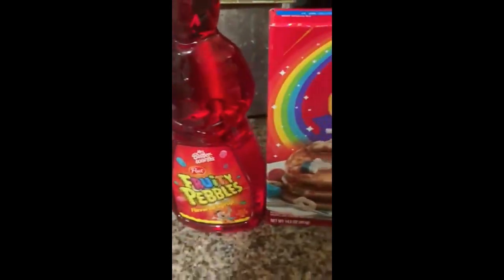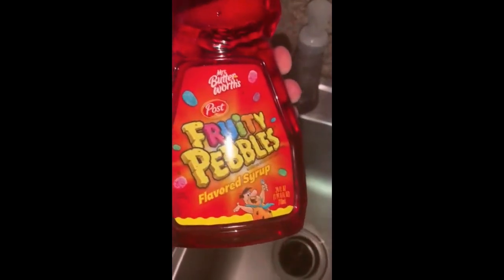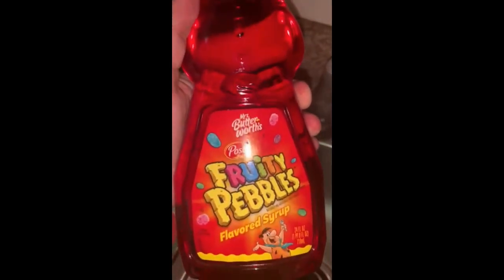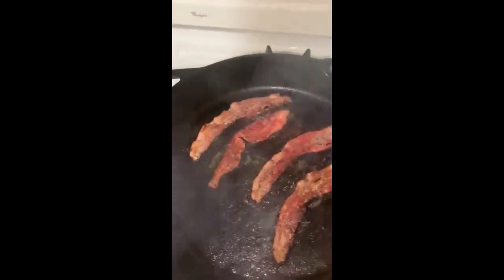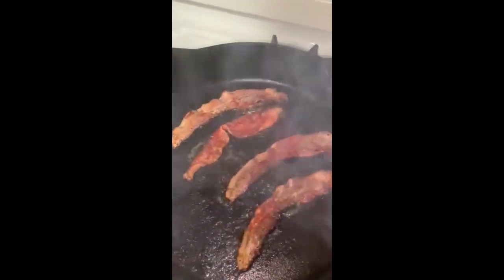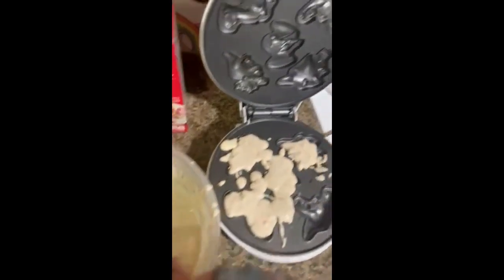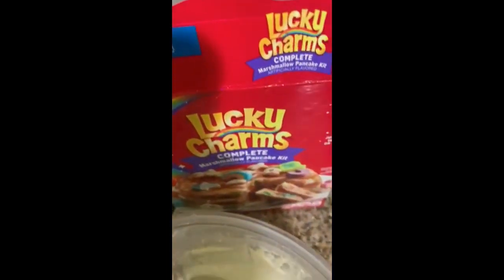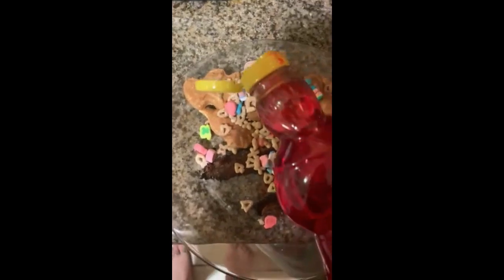Lucky Charms Pancakes & Fruity Pebbles Syrup ( LBS Munchies )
Today we Feast! Lucky charms pancakes w fruity pebbles syrup!

Want me to react to your song? ANY GENRE! Go to LocalBandSmokeout.Com/Submit . I could be reviewing your music/ep/album today! Youtube Partner! Twitch.tv/LocalBandSmokeout - I HAVE THE MOST REACTION / REVIEW VIDEOS ON YOUTUBE! Over 3500 reviews and counting! *** I stream 5 times a week (monday - friday) at  420 Pm Pacific time on Twitch. Thats where we chat with our guests and do giveaways while reviewing your music live!